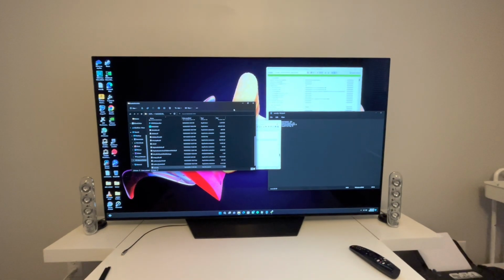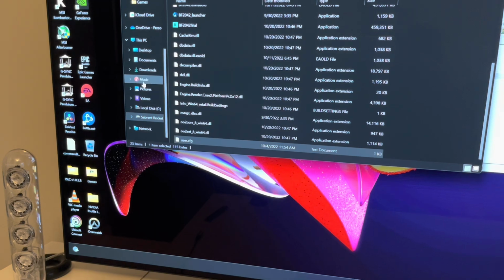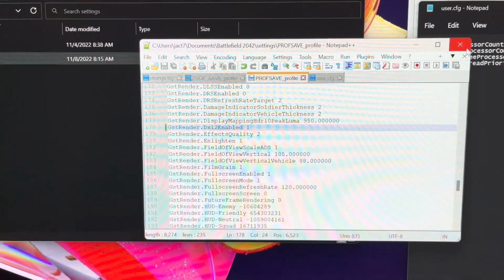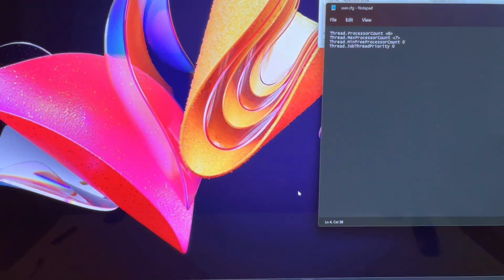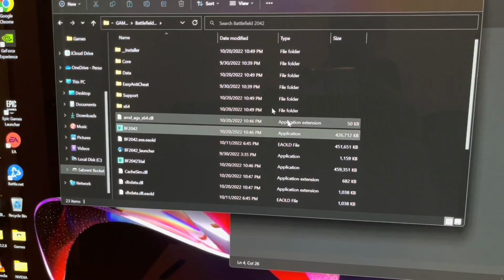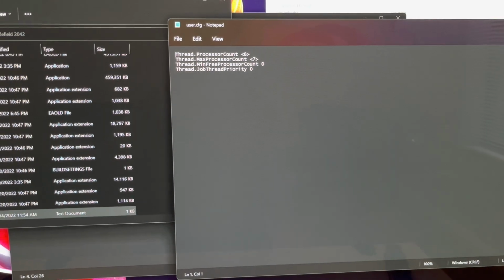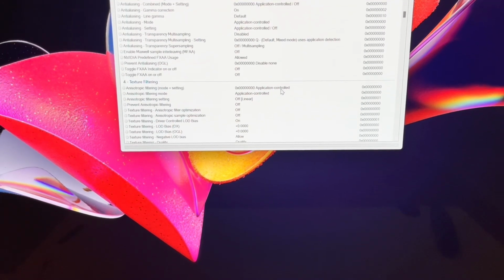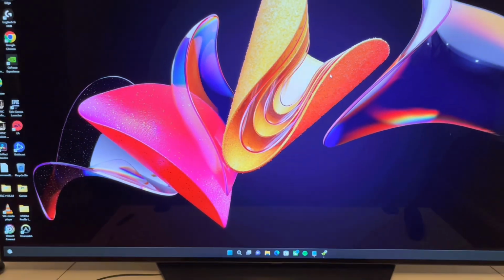Increase FPS in Battlefield 2042 Without Changing Graphics!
I teach you how to improve your frames per second in 2042 without having to change a single graphical setting! All you have to do is change 3 things to improve your FPS by an average of 20-30FPS!

Step 1: Enable Dx12
Step 2: Create a user.cfg text file and copy/paste this:

Thread.ProcessorCount (0)
Thread.MaxProcessorCount (0)
Thread.MinFreeProcessorCount 0
Thread.JobThreadPriority 0

Step 3: Enable Resizable Bar for 2042.